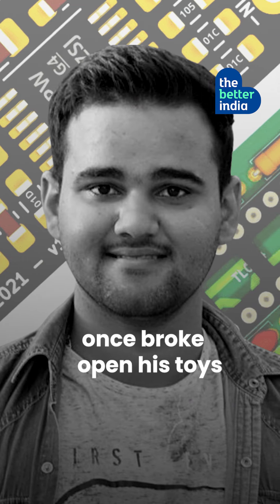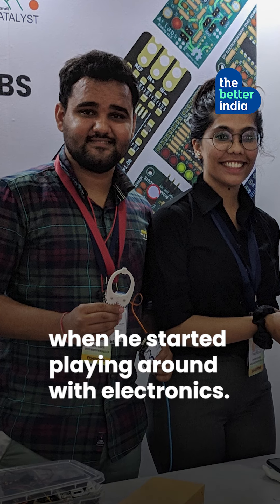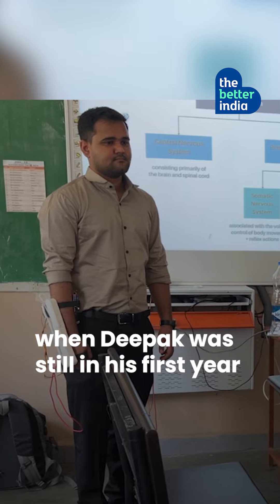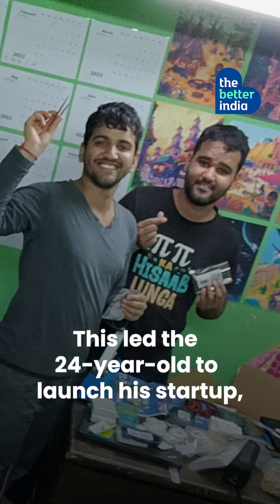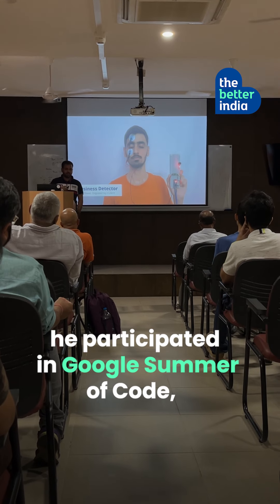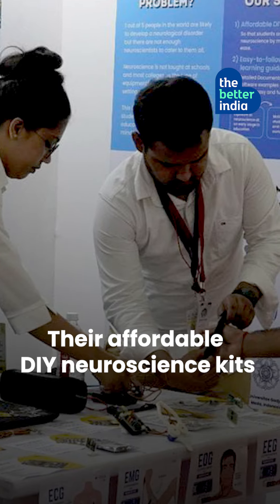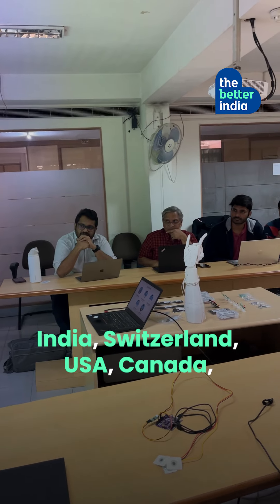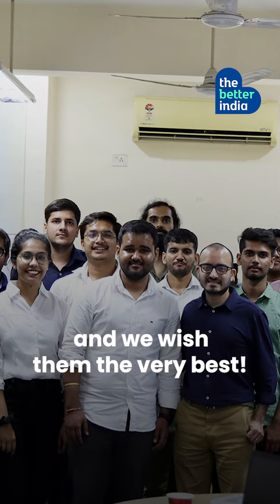Watch how UpsideDownLabs is making neuroscience affordable in India!